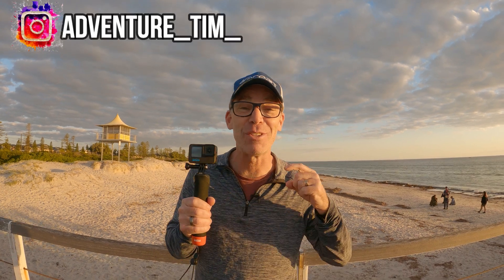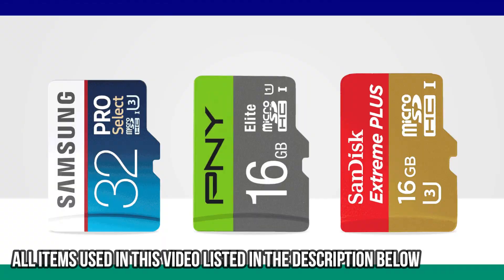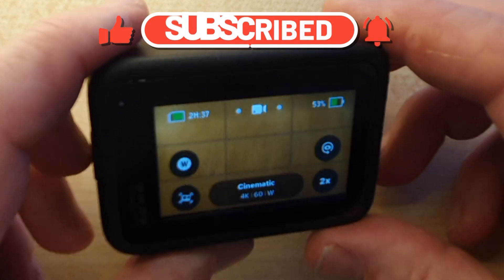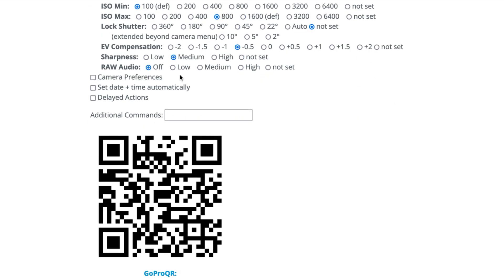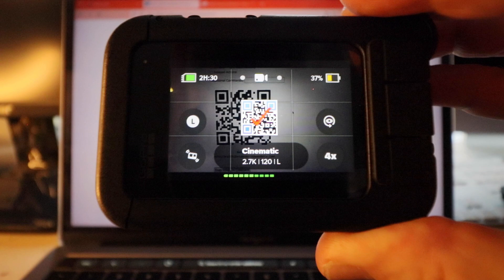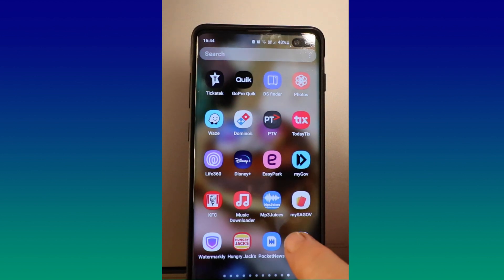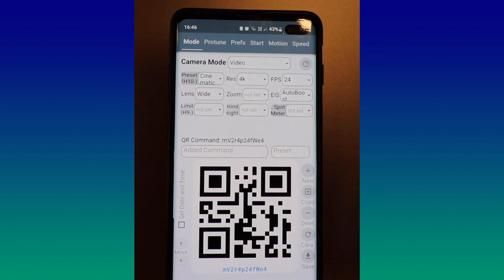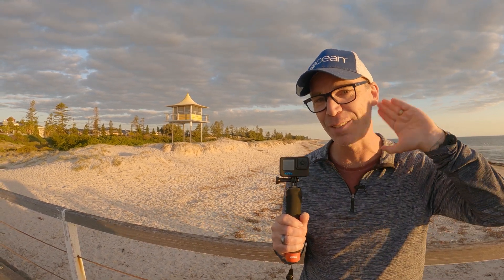Unleash The Power Of Your Gopro With Gopro Labs! Get The Latest And Greatest Features Today!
GoPro Labs gives you access to innovative,  exciting and creative new features before they appear on a future GoPro camera!
GoPro Labs is currently available to use on HERO11/10/9/8/7 Black, HERO11 Black Mini, and HERO5 Session.
Simply download firmware from the GoPro Labs website, put the update onto your GoPro then use QR codes to instantly change the settings on your GoPro Camera.  How awesome is that?

Chapters:
00:00 Introduction
00:31 How to download GoPro Labs firmware
02:26 How to update your GoPro with GoPro labs
03:18 How to create your own QR code using GoPro Labs
05:28 How to put your QR code on your GoPro using GoPro Labs
06:28 How to use QR Control to put QR codes on your GoPro using GoPro Labs
07:48 How to use the QR Control Mobile App to put GoPro Labs QR codes on your GoPro
10:23 Using GoPro Labs QR codes to film slow motion footage
10:36 How to use GoPro Labs QR code to film a sunset timelapse
10:50 Outro